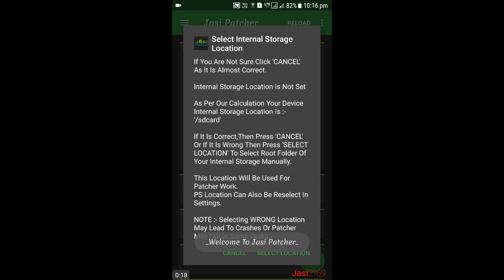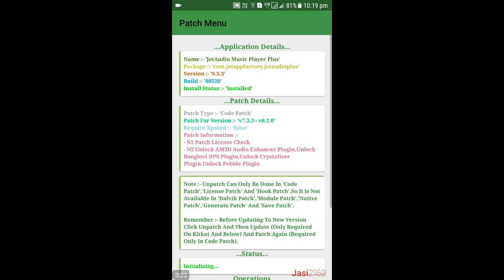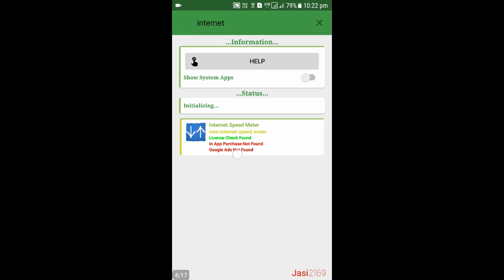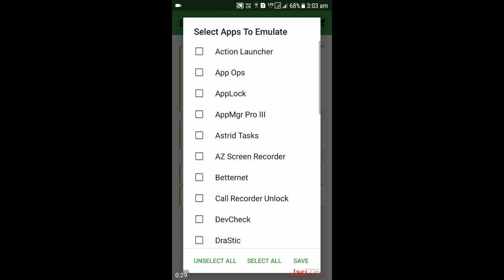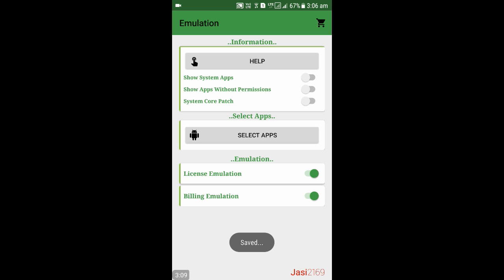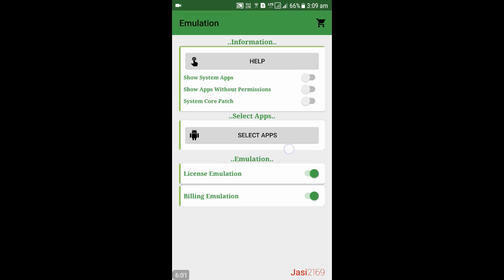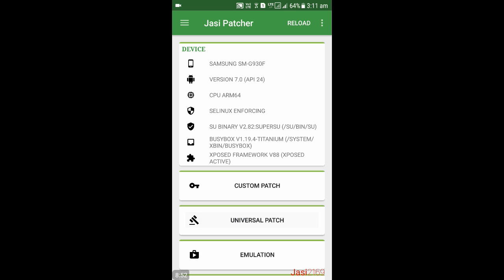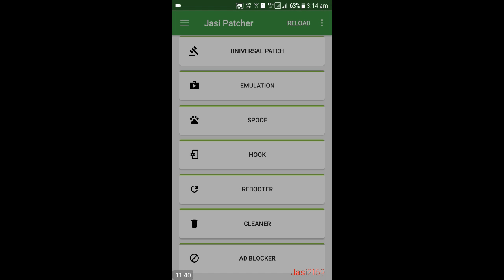Jasi Patcher Tutorial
Jasi Patcher v4.0 Used in Video Tutorial